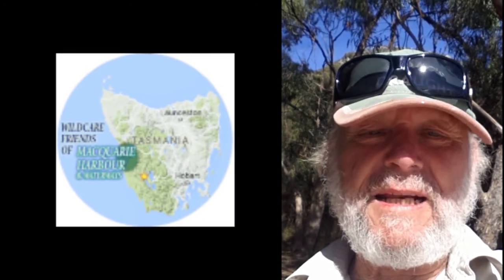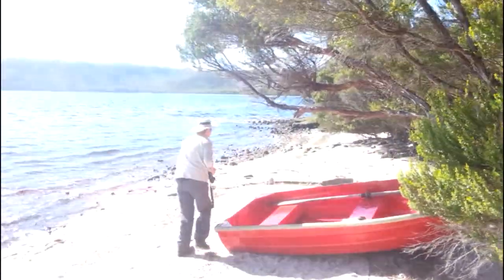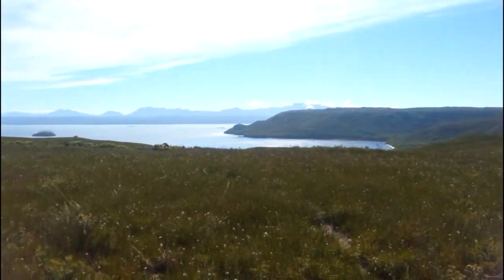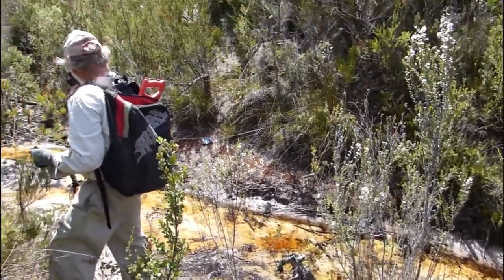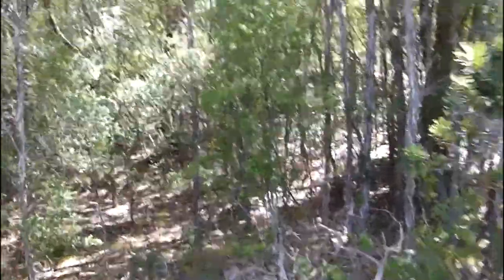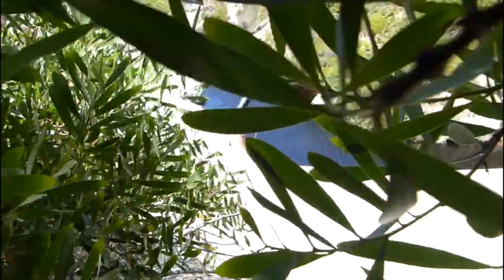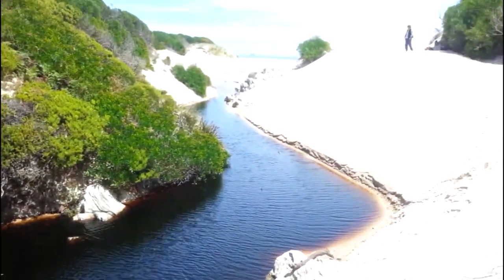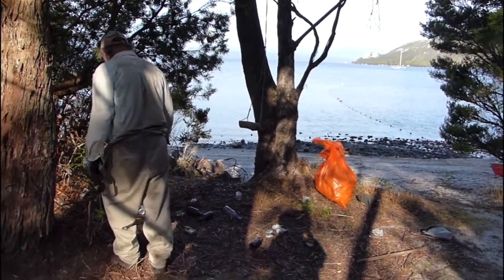Betsys Bay Track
Walking track to the Great Southern Ocean from Betsys Bay in Macquarie Harbour about 10 NM south of Strahan. A good day walk, about 5 km one way, with time for a lovely picnic and return.